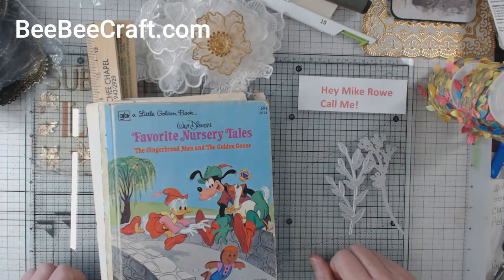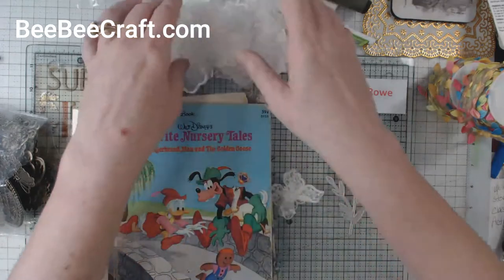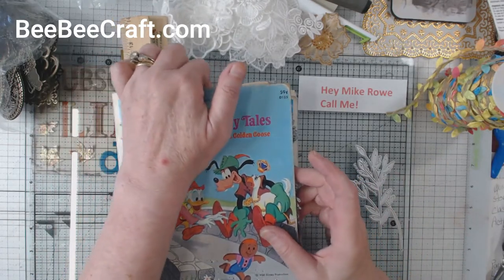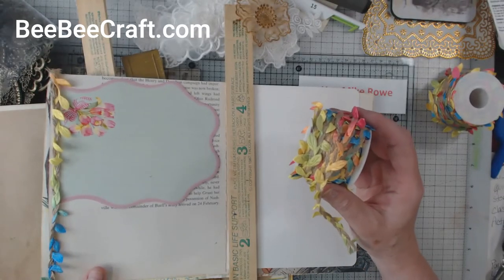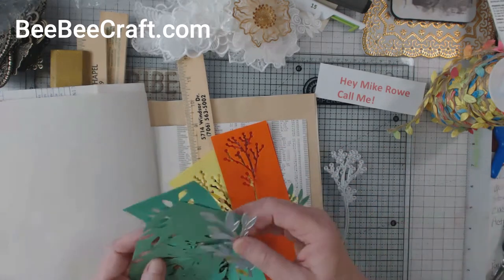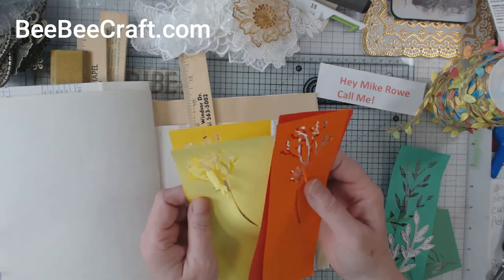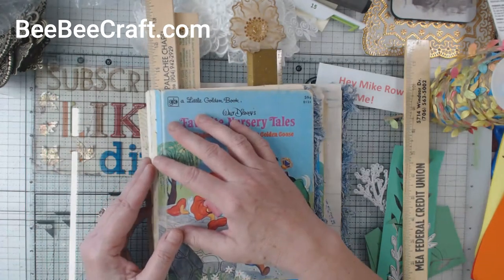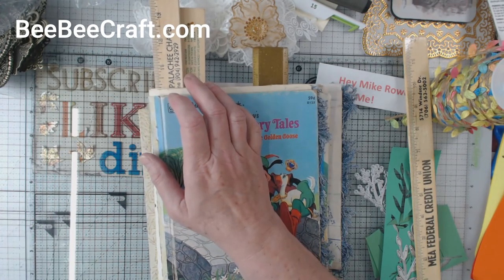BeeBee Craft products review...come look!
Beebeecraft YouTube Program: Get Free Products by doing videos, only need you have more than 100 subscribers. If you are interested, please click the following link to contact